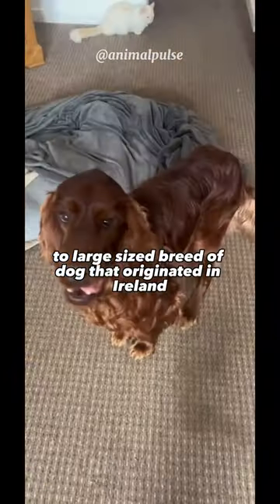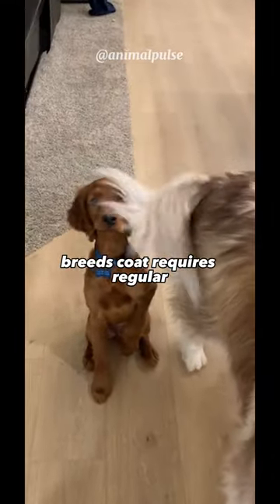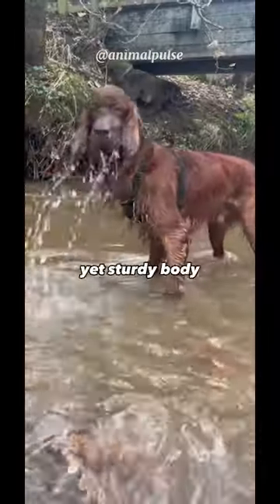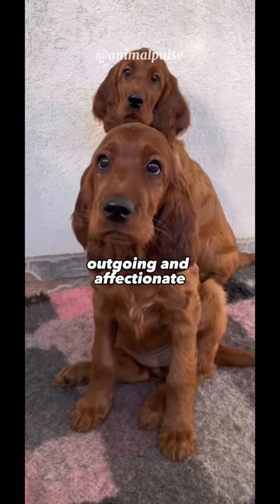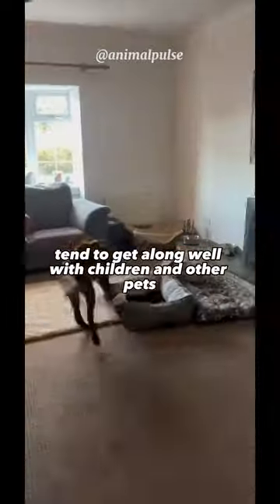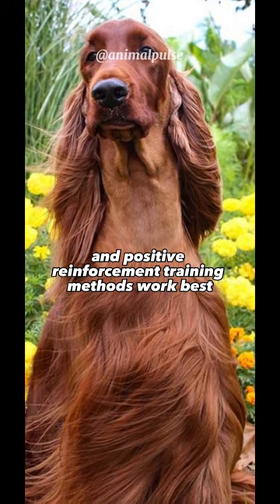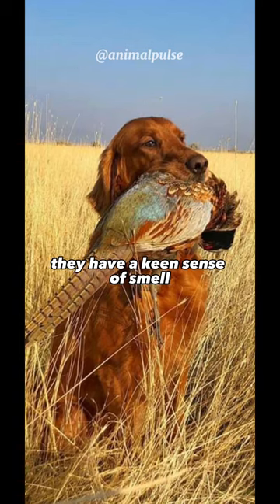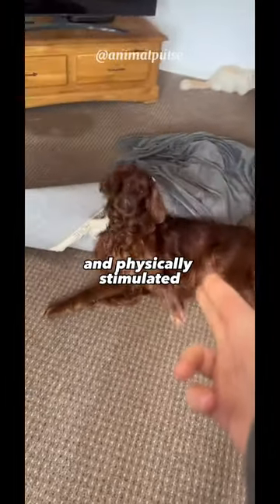Irish Setter | One Of The Most Beautiful Dog Breeds